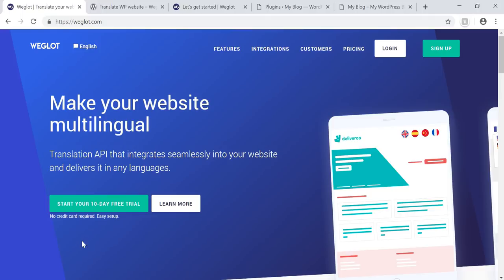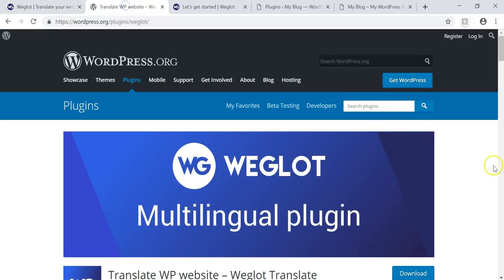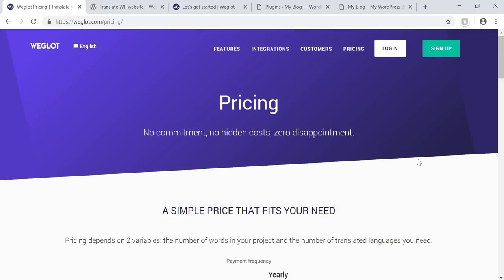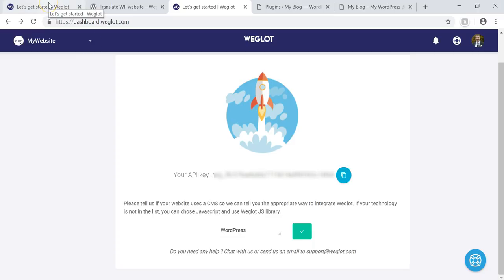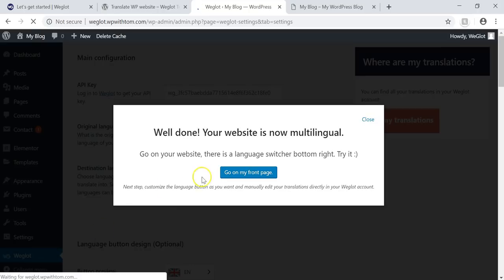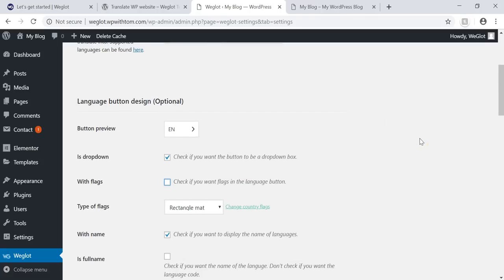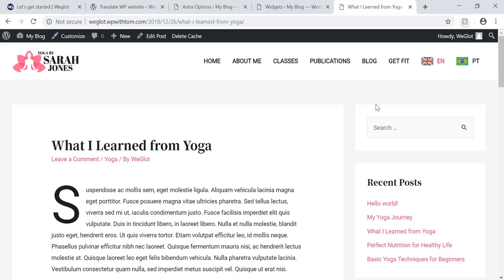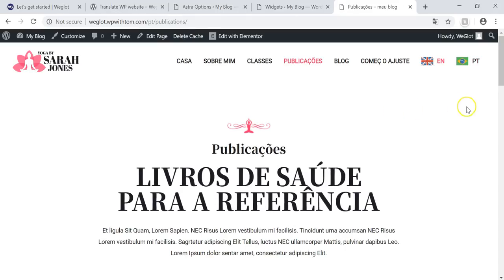WordPress Translation Plugin [Translate Your Site in Minutes]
In this sponsored review I cover Weglot, the WordPress translation plugin that allows you to translate your website in minutes. Weglot is one of the easiest plugins I've ever used before, and has become important for businesses all around the world trying to reach a global customer base. I highly recommend checking out this awesome multilingual WordPress plugin below.

Great WordPress theme!

Another awesome WordPress theme!